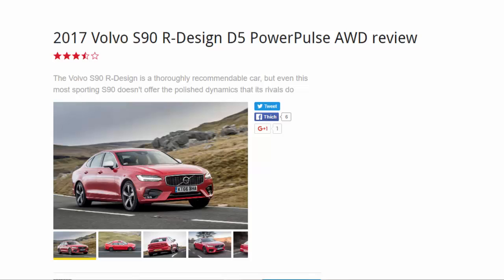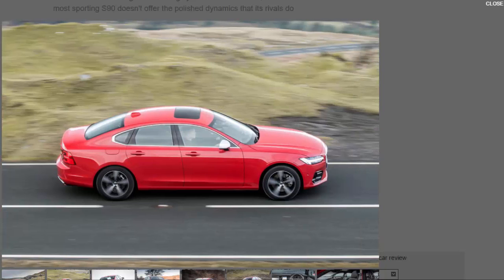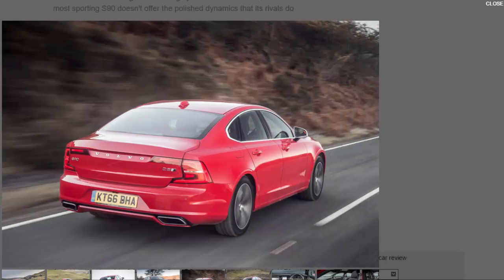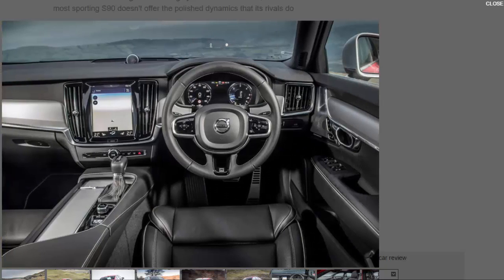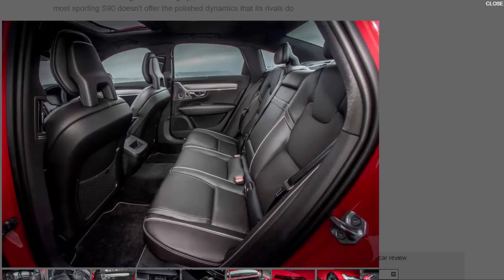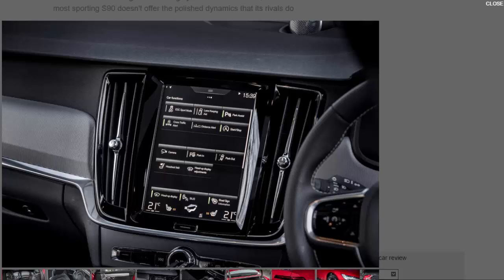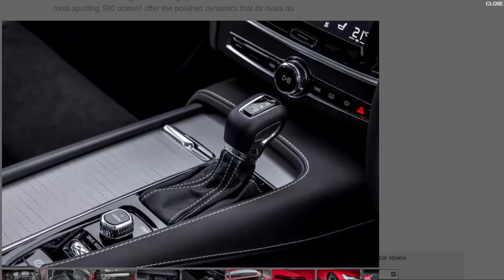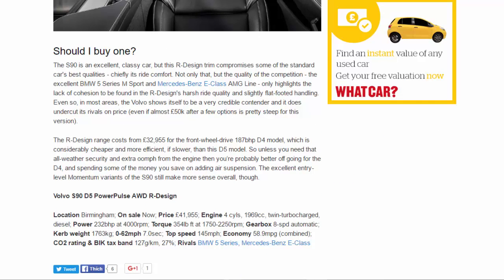Top Car - 2017 Volvo S90 R-Design D5 PowerPulse AWD Review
Read newspaper:
Source: autocar.co.uk